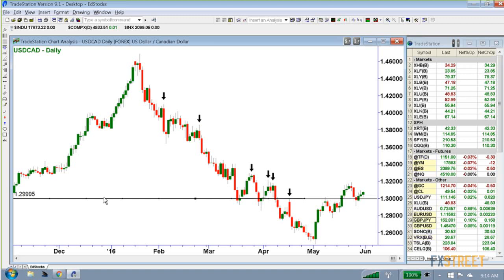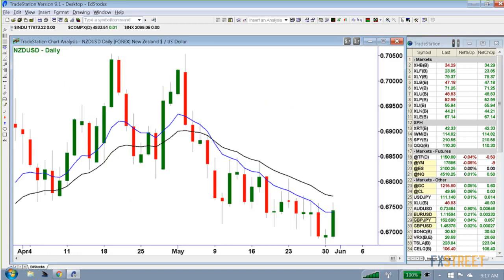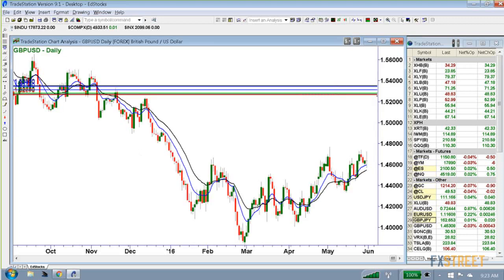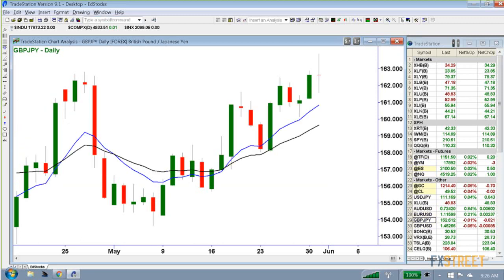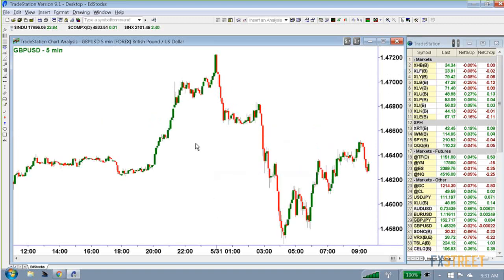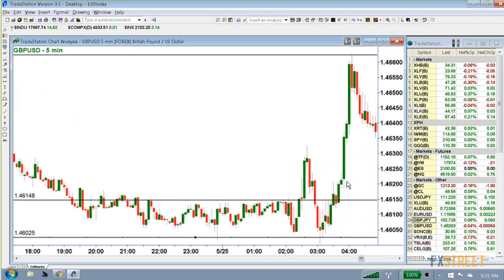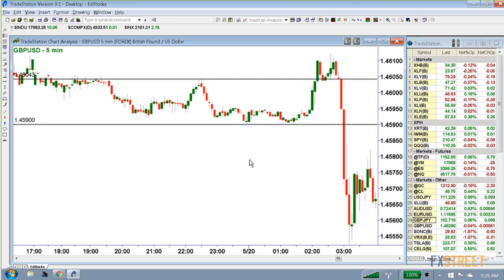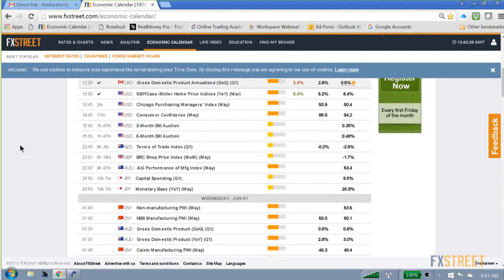US Session Open